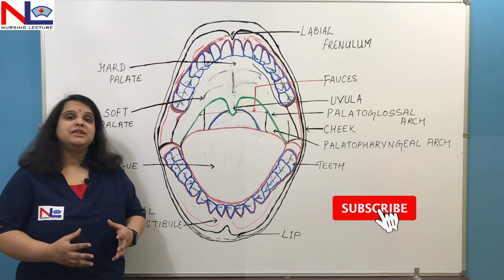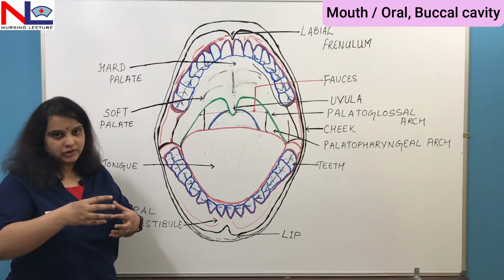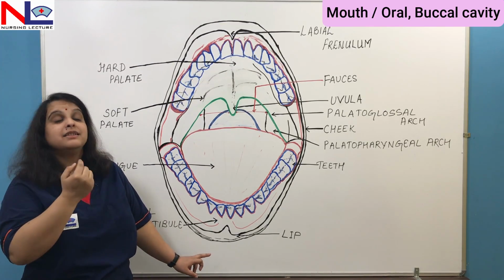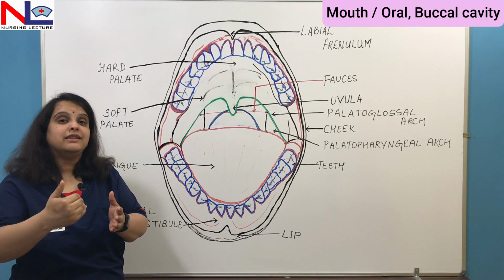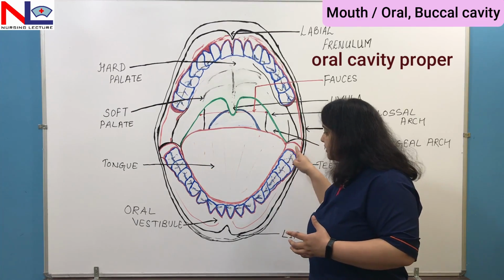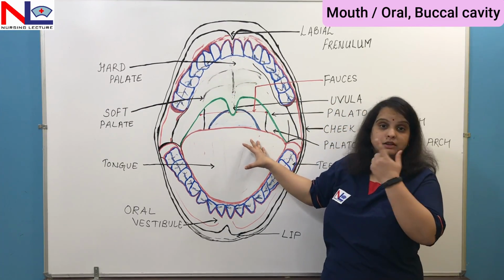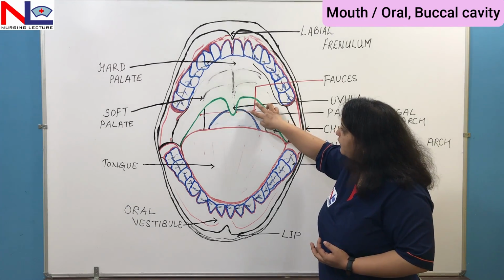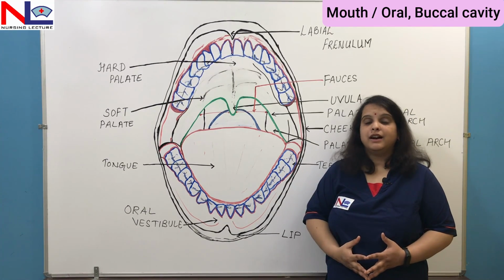Mouth | Oral Cavity | Buccal Cavity | Digestive System - GI tract | Nursing Lecture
The mouth is also called the oral cavity or buccal cavity, it is the first part of the GI tract in the digestive system.

The mouth contains accessory organs like teeth, salivary glands, and the tongue.

It has 2 cavities, one smaller anteriorly, the oral vestibule, and larger posteriorly the oral cavity proper.

Oral vestibule bounded anterolaterally by lips and cheeks and posteriorly by teeth and gums.

Oral cavity proper bounded anteriorly by the alveolar arch of maxillary and mandibular teeth and posteriorly by the fauces (opening toward the oropharynx) laterally by the cheeks, superiorly by the hard and soft palate, and inferiorly by the tongue and sublingual region.

00:00 Introduction to the oral or buccal cavity
01:32 Oral cavity vestibule
06:22 Oral cavity proper